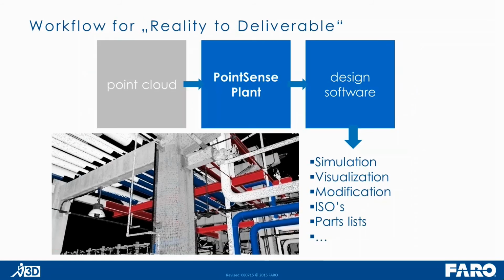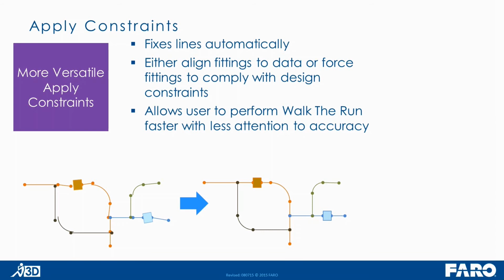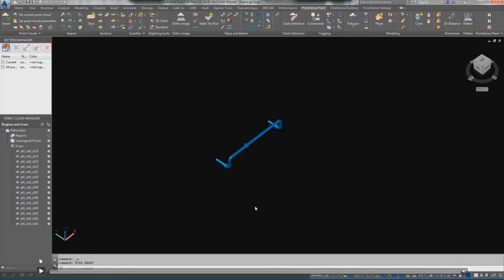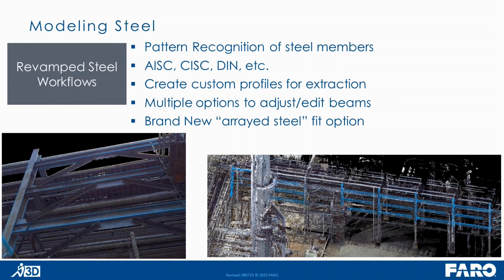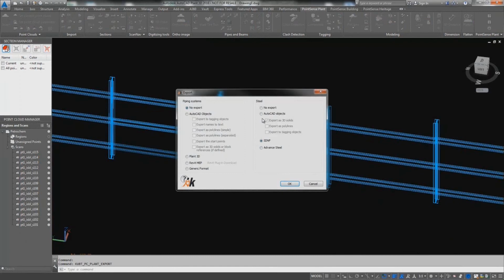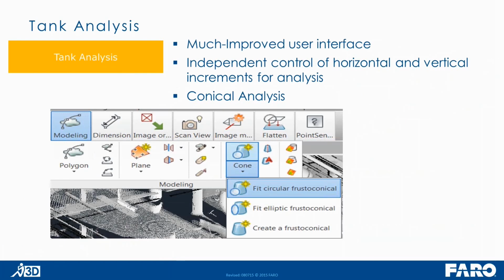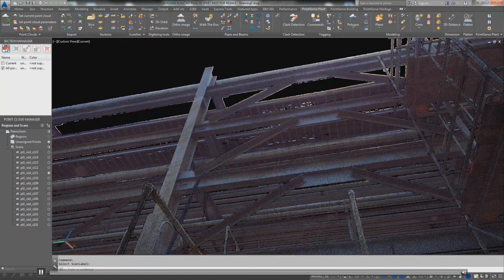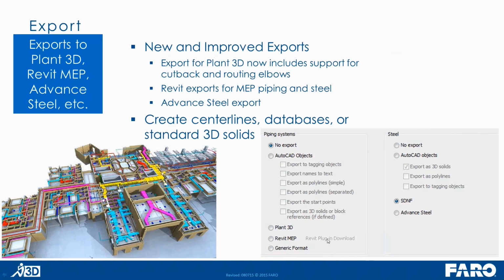PointSense Plant 16.5 Webinar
In this 1 hour webinar, you will learn about some of the features available to you in PointSense Plant 16.5. Some of those discussed are VirtuSurv, Scan Navigation,  Catalog, Walk The Run, and how to apply Constraints and much more. While walking through some of those features you will get a first hand look at the PointSense Plant User Interface.